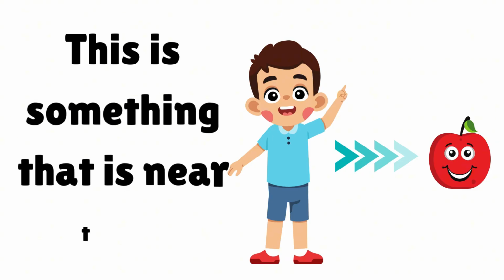This and That use in English Grammar || Use of THIS & THAT || Difference in This and That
In this video, we’ll break down the use of "this" and "that" in English grammar. If you’ve ever been confused about when to use "this" or "that," this lesson is for you! 💡

👉 Learn the difference between "this" and "that"
👉 Understand when to use each word correctly
👉 Simple examples to help you remember easily
👉 Perfect for beginners and English learners at all levels